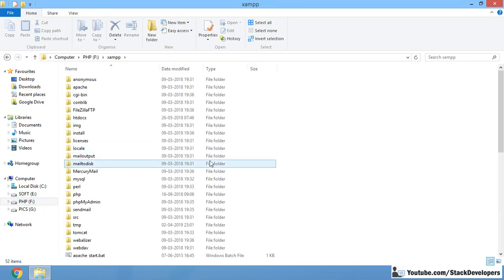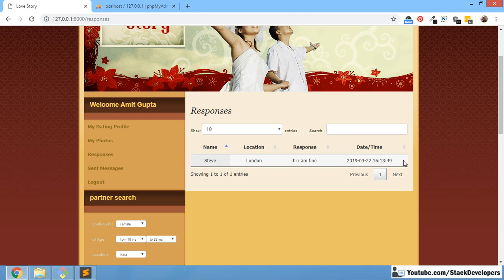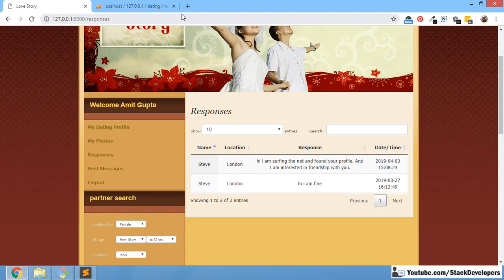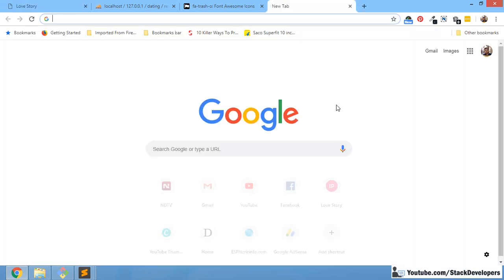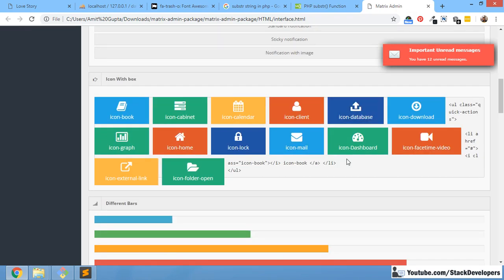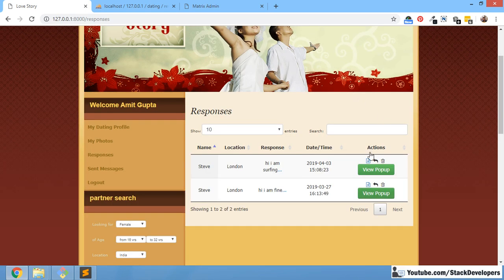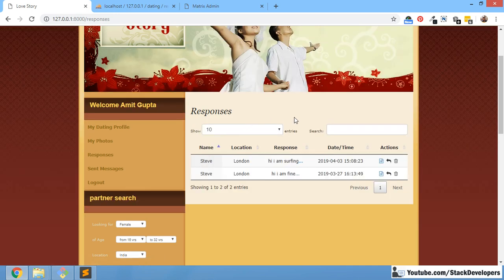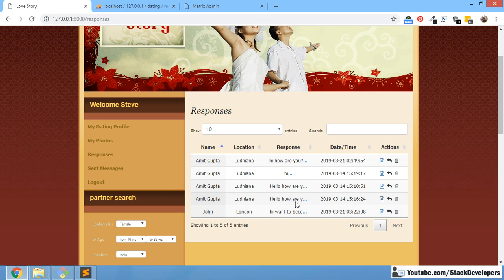#45 Dating/Social Networking in Laravel 5.8 | Response Actions (I) | Response Details Modal Popup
In Part-45 of Dating Series, we will start working on response actions. We will add link icons like view details, reply and delete at responses blade file and will work on them separately. By clicking on view details icon, we will show the complete response in modal pop up. And, also we are going to show sender that the message has been seen by receiver when he open message details. By clicking on reply icon, user can reach contact page to reply to the response/message he received. By clicking on delete icon, user can delete the response.

1) Update responses.blade.php file :-
We will add actions link icons like View Message details, Reply and Delete for every response in responses.blade.php file and will work on every action.

We will add font awesome icons for reply, details and delete as shown in video.

We will first work on response details and will show modal pop up when user wants to view full details of response received.

We will copy Modal pop-up script from Matrix admin template and insert it in responses.blade.php file. But first we will update response text and only show some part of it. We will use substr function of PHP to return the part of string as shown in video.

Now we will work on modal pop up so copy View Popup script from interface.html file from Matrix admin template and add in responses.blade.php file. We will first try to integrate statically and then make it dynamic with message details.

2) Update front_design.blade.php file :-
We will copy bootstrap and popover js scripts from admin_design to front_design blade file as shown in video.

Now check modal pop up at responses blade file must work fine.

3) Update responses.blade.php file :-
You have seen in video, we able to open modal pop-up after clicking on any of the view details link. But now we will make it dynamic. We will add response id with responseDetails so that we can open separate Popup for every response.

Now we able to show complete response details in modal pop up. In next video, we will work on reply feature.